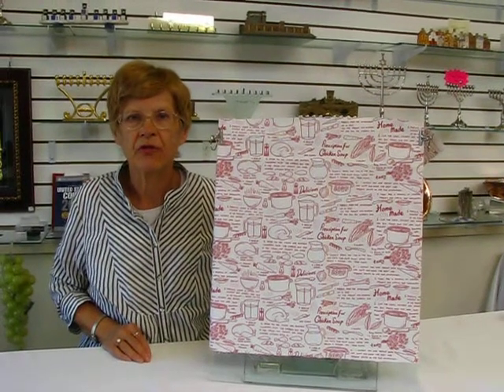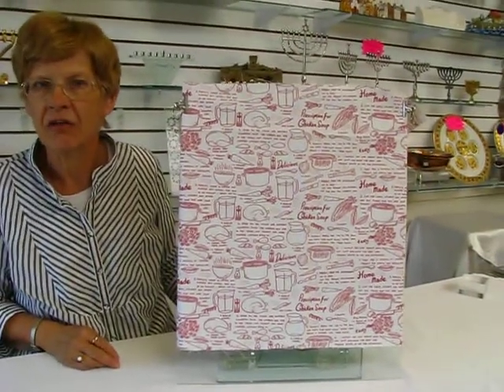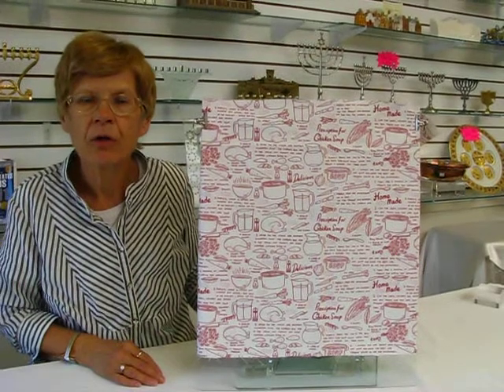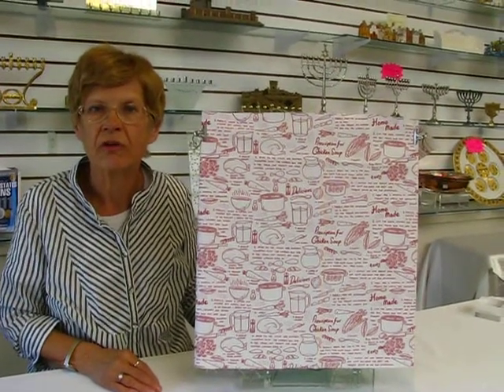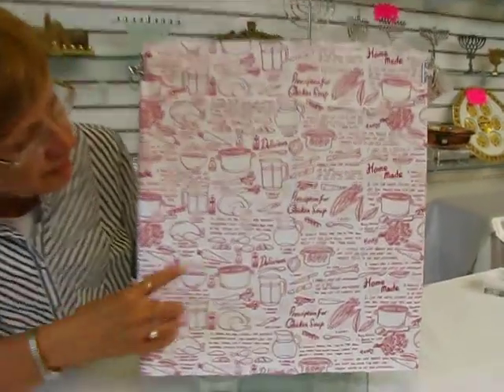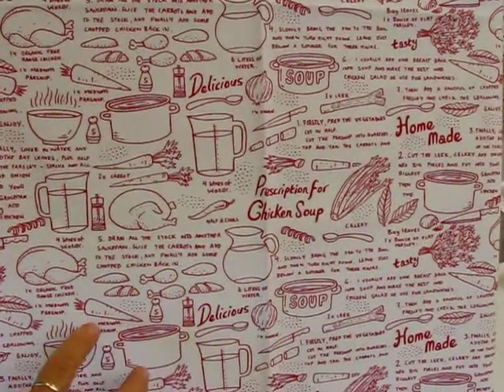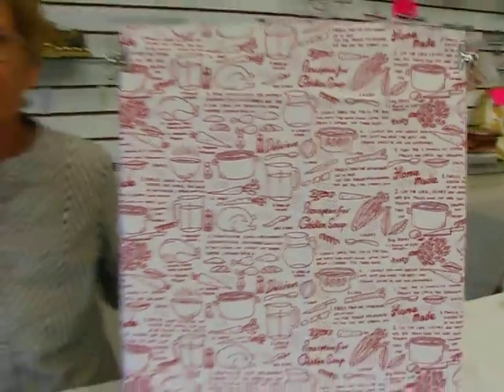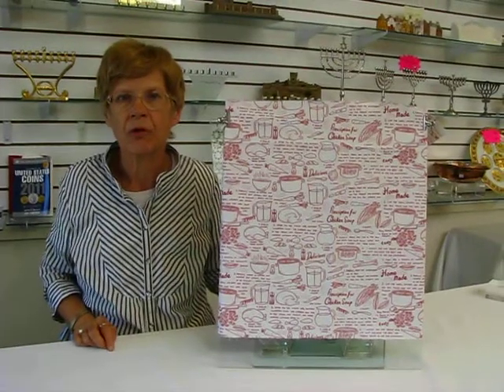Jewish Fabric: Kosher Chicken Soup on red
600 South Holly Street Suite 103
Denver, Colorado 80246

3928